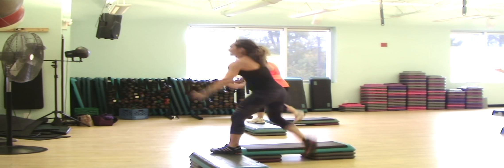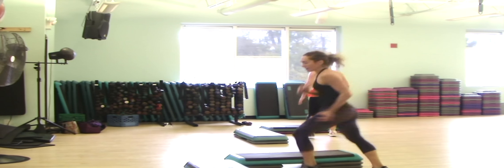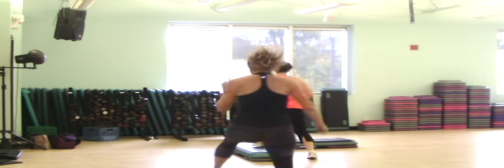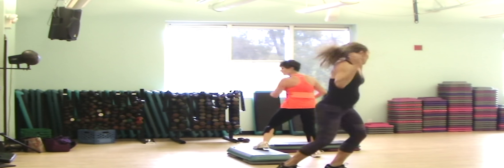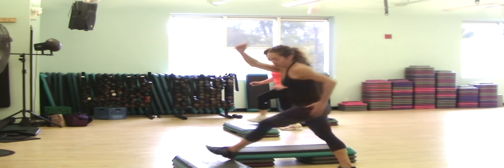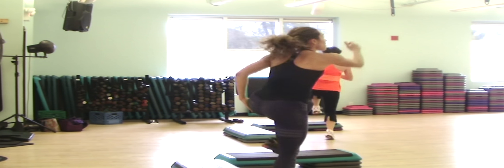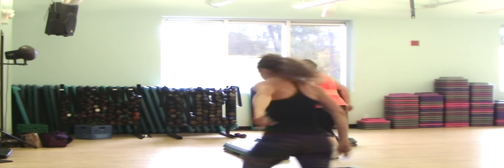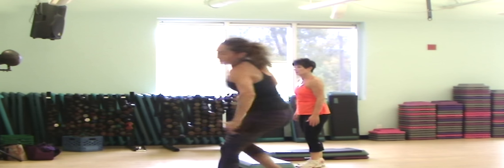Step with LL - Double '7' Step - From the top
Here are 5 double step combos. Thanks to Fabian Kuhn for 8 counts in Combo 3.  Choreography notes and breakdowns, I will try to have up on my website by tonight.  You will find the breakdowns there.